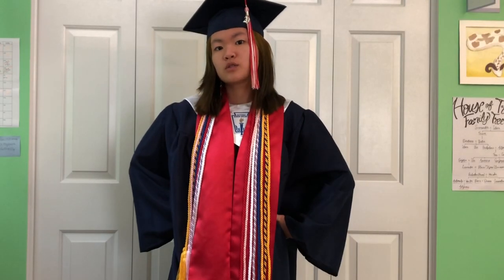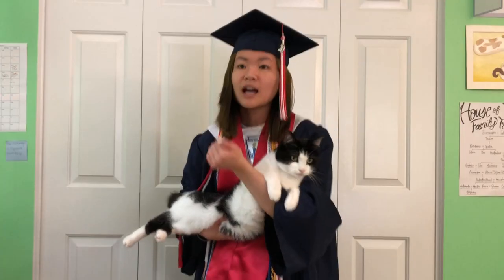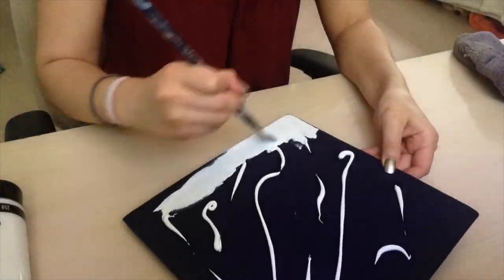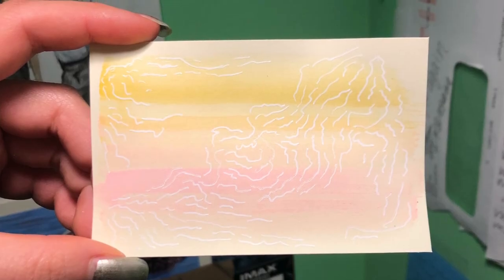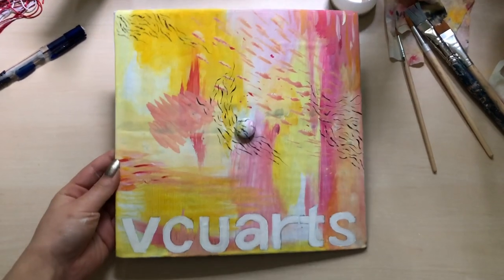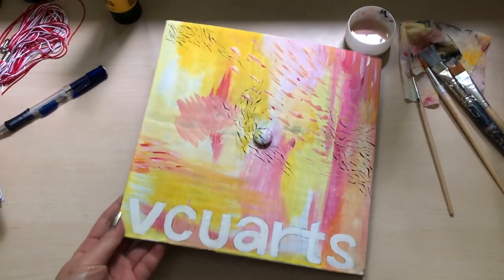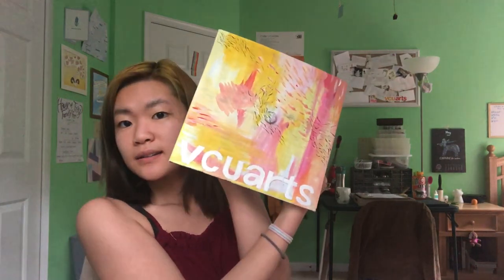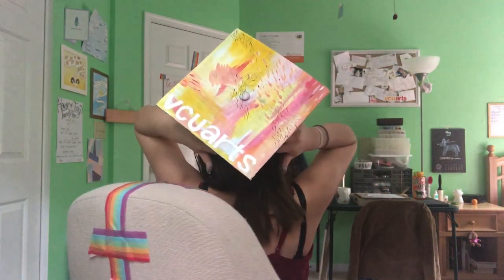painting my graduation cap bc i wasn’t allowed to.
i really wanted to paint my cap but they wouldn't let us, so i just did it after my graduation who can stop me
i really like how it turned out!! it's very me :))

hello hello!!!
thank you for supporting something that means the absolute world to me!! i enjoy making videos so much and love creating content for you all! it would be amazing if you would leave a like and comment!! (i'll probably respond!) again, thank you for all the support! ♡♡